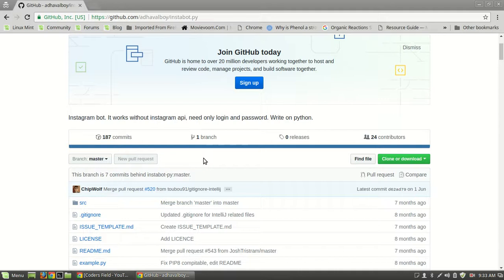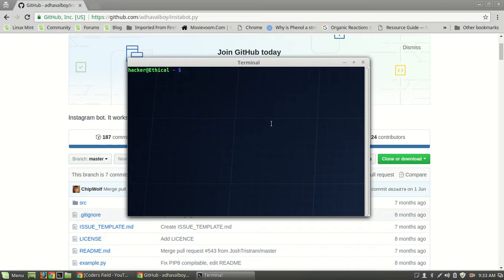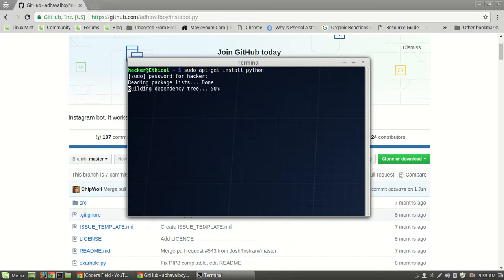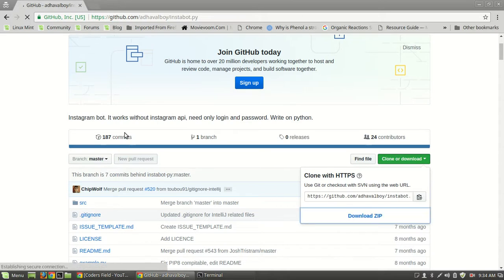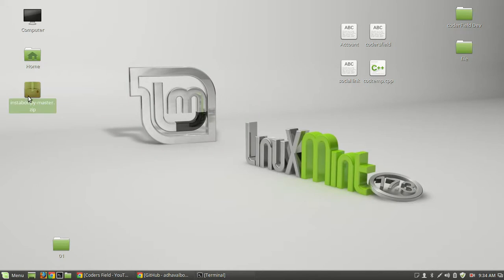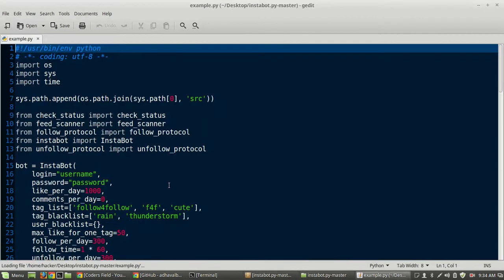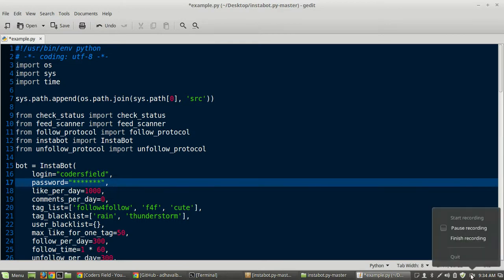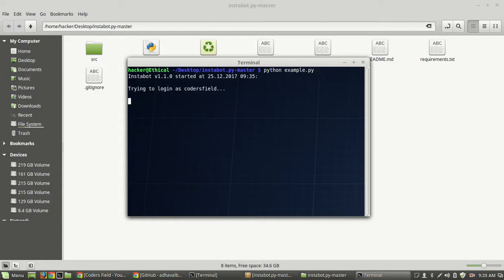instabot.py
About : Coders Field is a YouTube Channel, where you will find Information Technology related videos, New Video is Posted Everyday Sunday :)